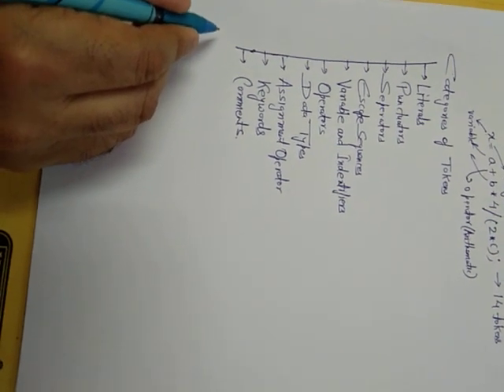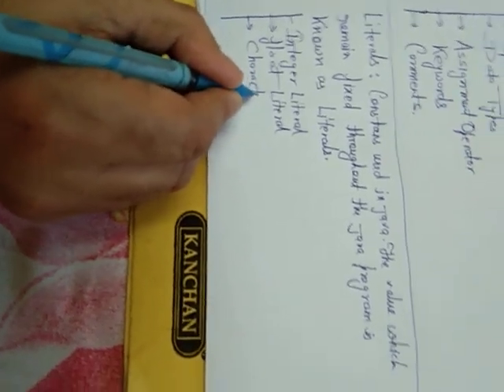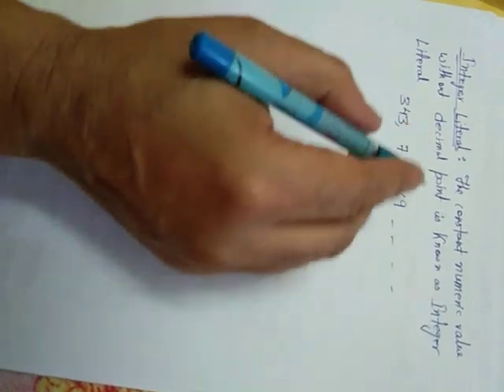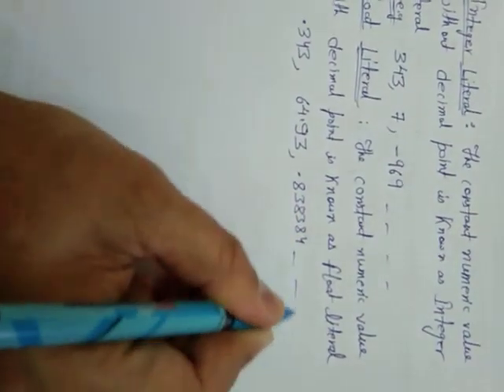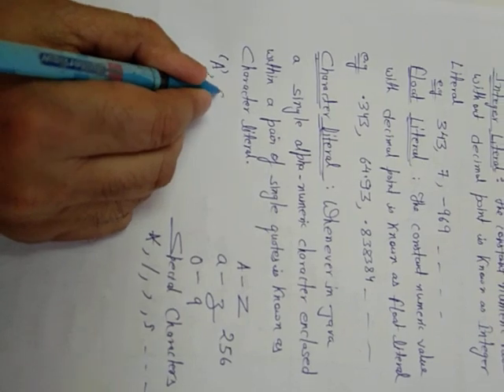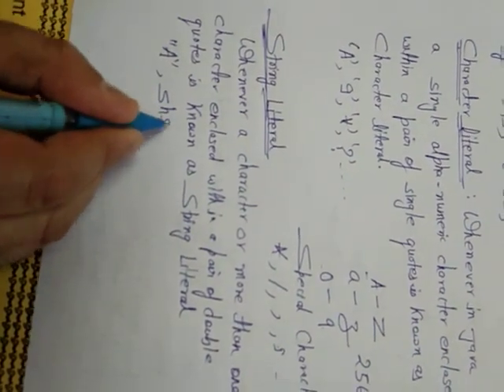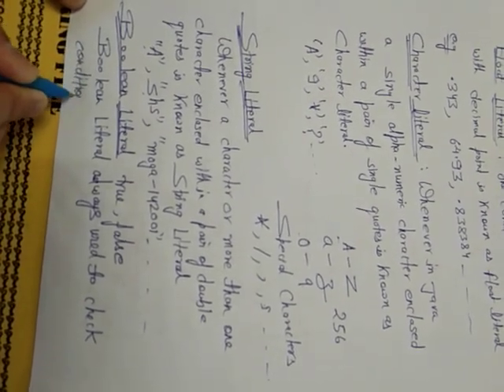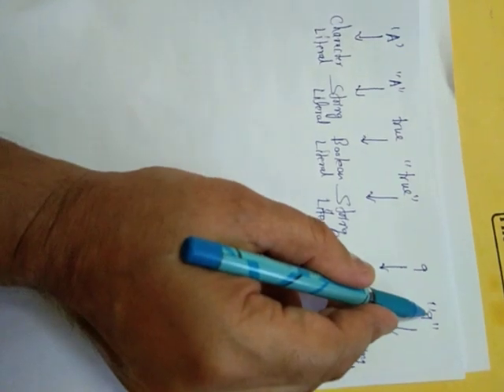Literals in Java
ICSE Computer Applications Literals In Java